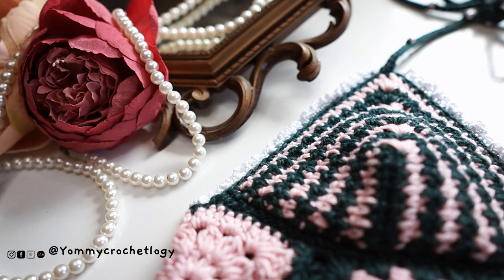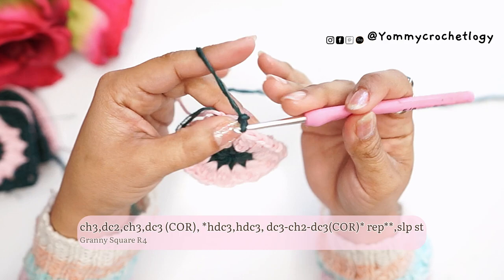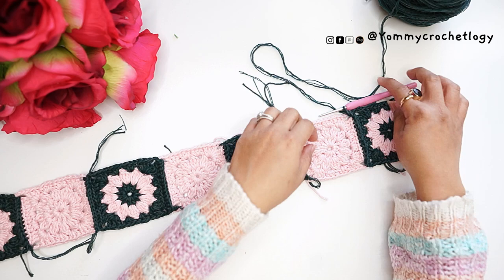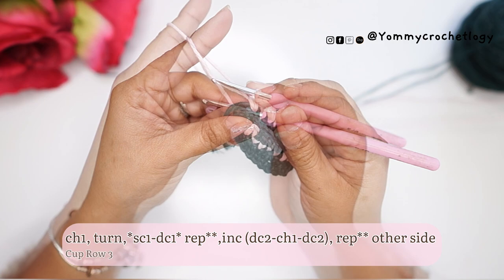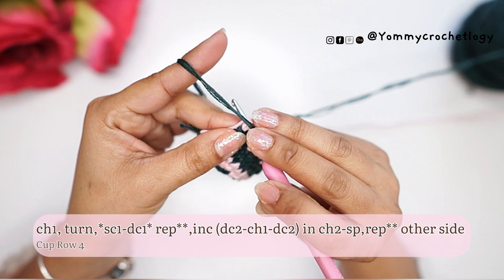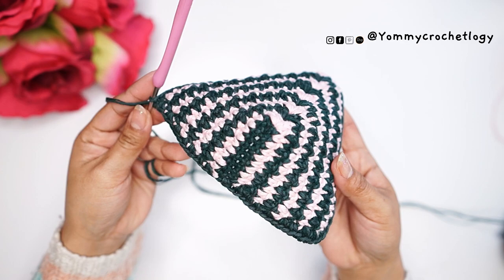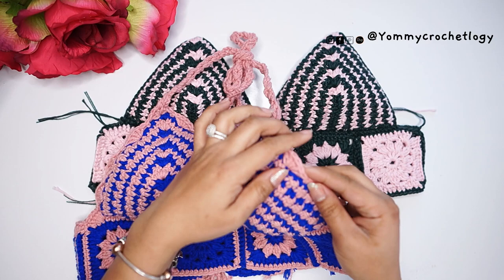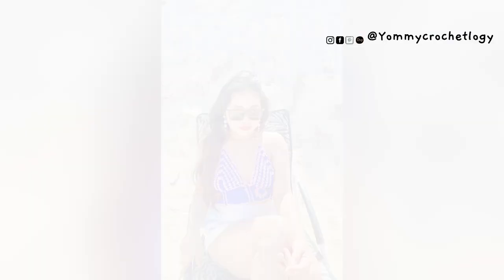🌷EASY GRANNY SQUARE CROCHET BRALETTE ||✨HOUNDSTOOTH STITCH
🌹Hey Lovelies welcome to my new tutorial. This is easy and fun pattern to make for this summer or if you have some festival to attend to.

🌹You can also purchase some of my written patterns here : Etsy

🌹Abbrevaitions and Terms Needed for this project:
ch - chain
rep** - repeat
st/sts - stitch(es)
slp st - slip stitch
dc - double crochet
dc-tog -- double crochet together
beg - beginning
prev row - means previous row

🌹Materials Used for this project:
-Light weight or Mediume weight cotton yarns will do: 50g skein each colour + 2 skein of main yarn
-hooks 3mm
-tape measure, stitch marker, darning needle and scissors

Music by STUDIO BEYOND - Flutter, Flutter, Butterfly (with You Me and the Piano)
🌹If you're a content creator yourself and always chasing a good BGM then check this out

🌹  Time stamps (so it's easy to jump into the part of the video that your currently making)
0:00 Intro

🌹Editing software and gear:
Sony Nex6
Lens Sigma contemporary lens
VN-MAc

PLEASE DO NOT USE MY VIDEOS IN A WHOLE OR PART, IS PROBIHITED.
DO NOT REPRODUCE OR COPY MY DESIGN INTO ANOTHER VIDEO OR WRITTEN PATTERN.